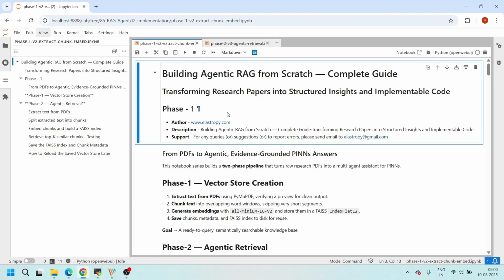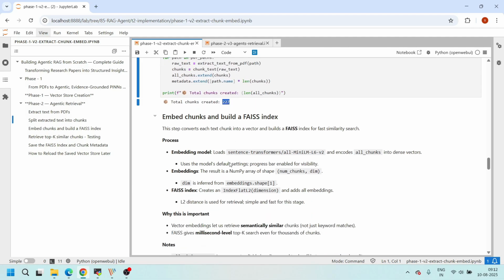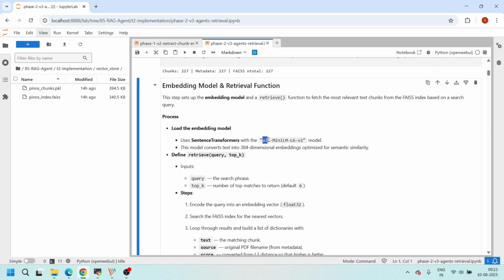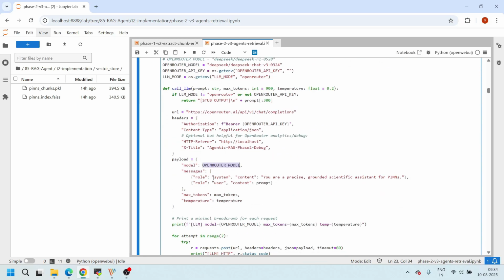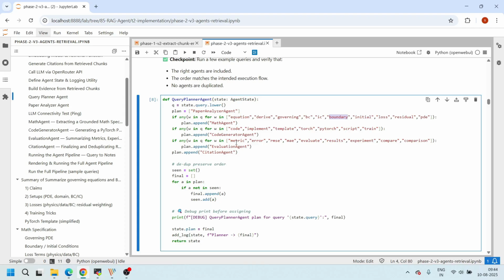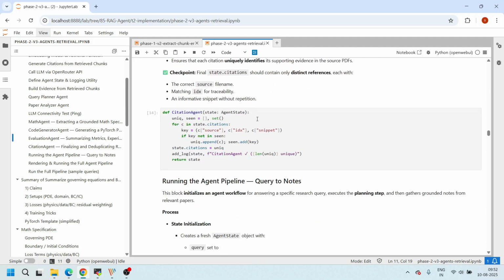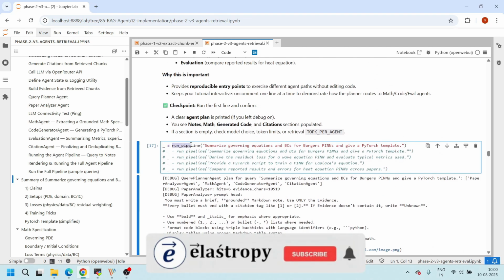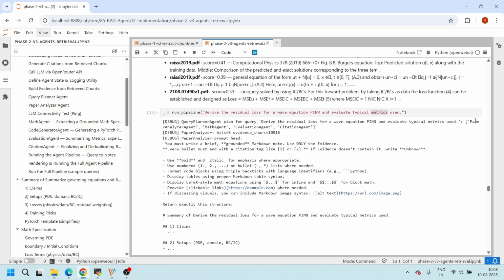Building Agentic RAG from Scratch — Complete Guide to Turning Research Papers into Code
Video-ID-V20250814-AA

In this step-by-step tutorial, we build a complete Agentic Retrieval-Augmented Generation (RAG) framework from scratch — no prebuilt tools, no shortcuts. *You’ll learn how to* :

- Process research papers and extract key insights
- Build a multi-agent AI system for information retrieval, summarization, and code generation
- Implement a custom FAISS-based retrieval pipeline
- Integrate Sentence Transformers for semantic search
- No LangChain or LangGraph, complete orchestration for agent workflows is built from scratch.
- Convert equations, methods, and theory into working Python code
- Optimize for both CPU and modest GPU environments

*This tutorial is perfect for* :

- AI developers exploring advanced RAG architectures
- Researchers wanting to automate code generation from academic papers
- Anyone looking to understand agentic AI workflows in depth

We’ll cover every step — from parsing PDFs to building agents that reason over your knowledge base and produce executable solutions.

Whether you’re working on scientific machine learning, physics-informed neural networks (PINNs), or any domain where research papers are your main source, this guide shows you how to turn complex theory into ready-to-run code.

📌 By the end, you’ll have a working Agentic RAG system you can extend for your own research or production needs.

Happy Learning!!!
Team Elastropy